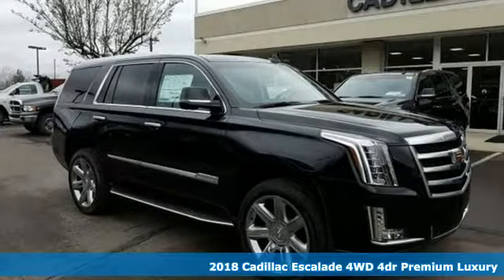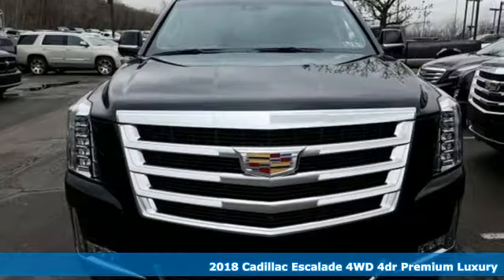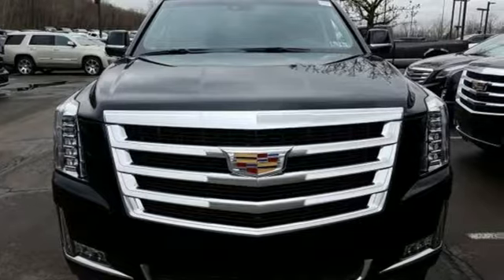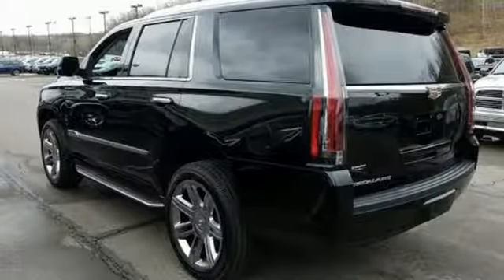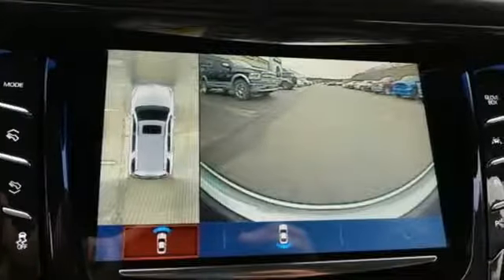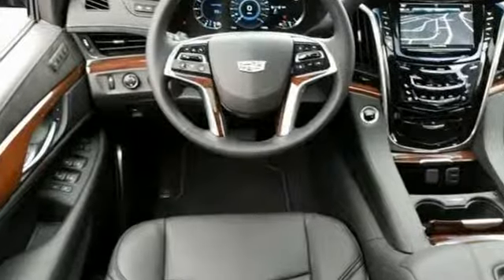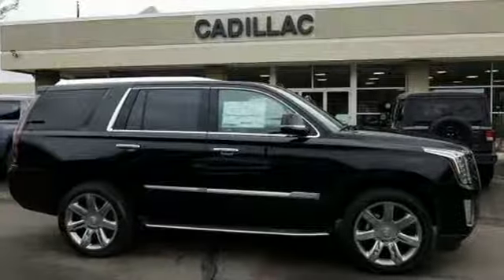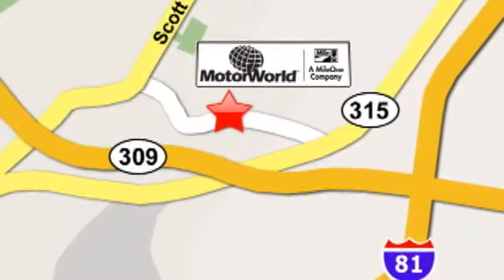New 2018 Cadillac Escalade Wilkes Barre PA Scranton, PA C4421 - SOLD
Year: 2018
Make: Cadillac
Model: Escalade
Trim: Premium
Engine: V8
Transmission: 10-Speed Automatic
Color: Black
Interior: Black
Stock #: C4421
VIN: 1GYS4CKJ0JR282586

Address:
150 Motor World Dr